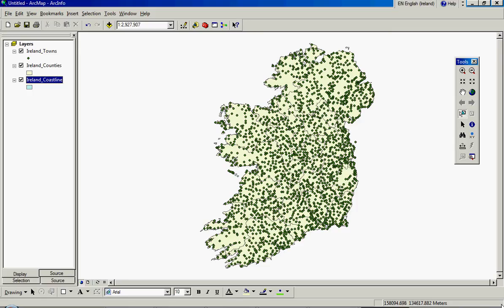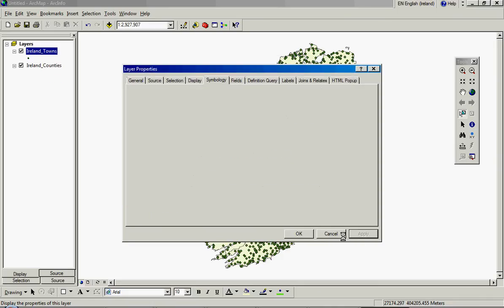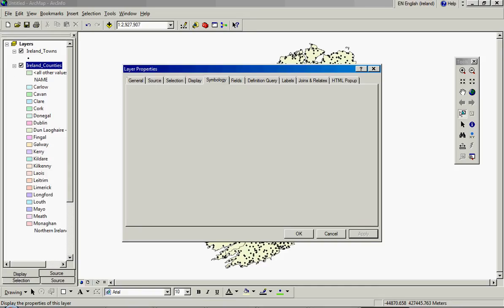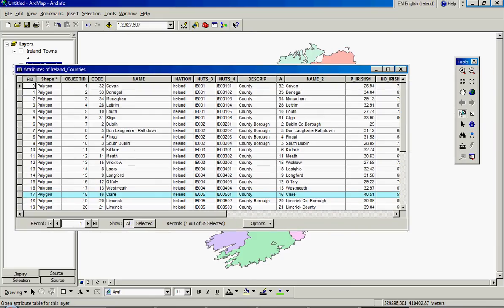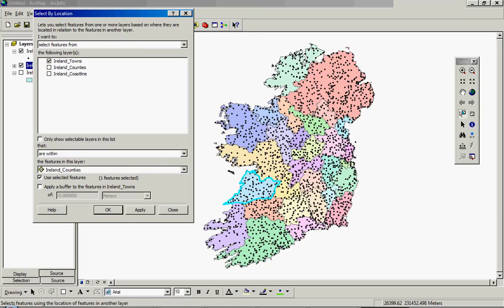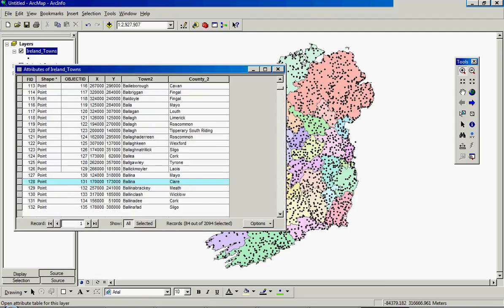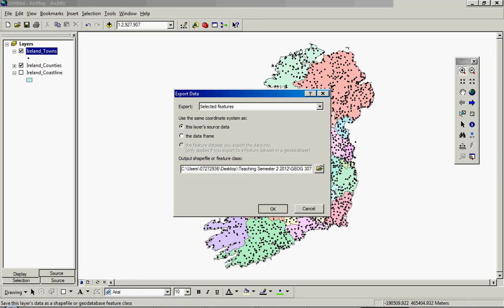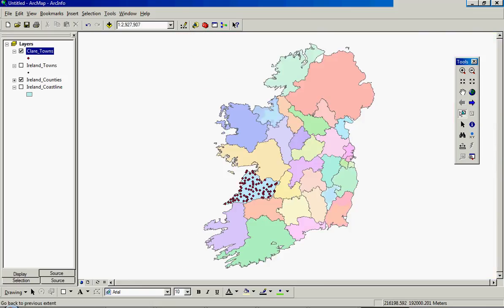Lab 1 Performing a Spatial Query